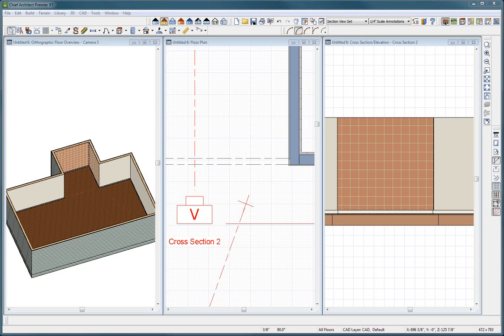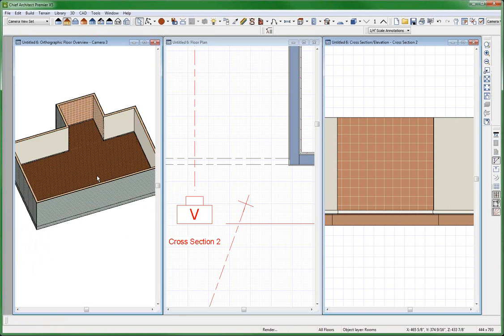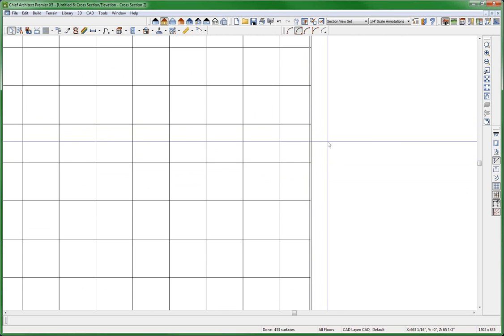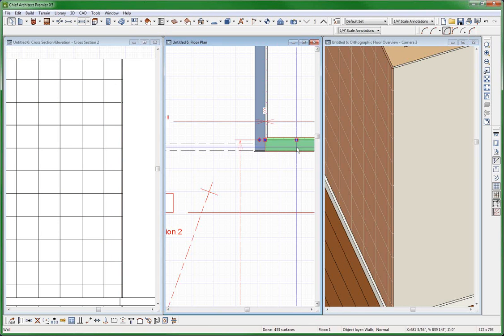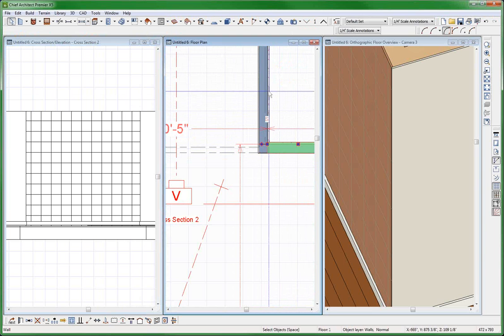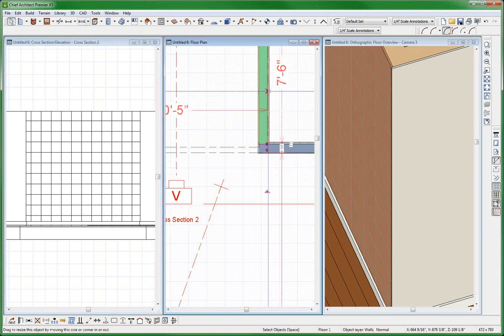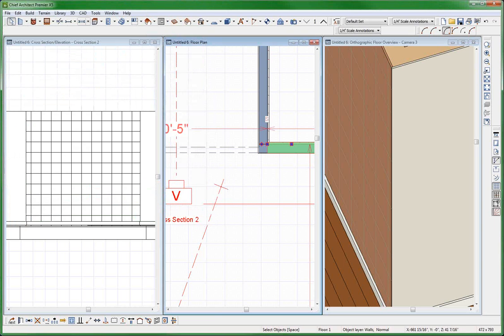PAINT LAYER VIDEO VERY GOOD PART 2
A follow up to the first part,  worth watching.